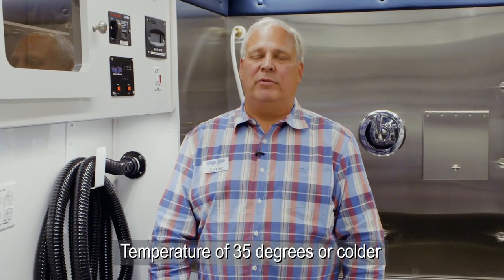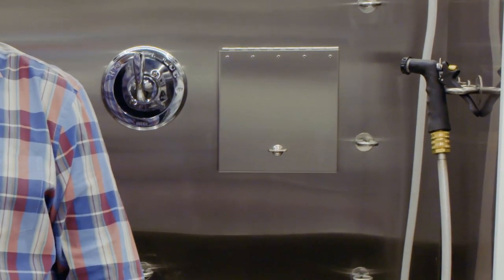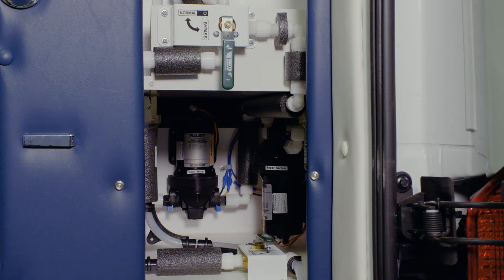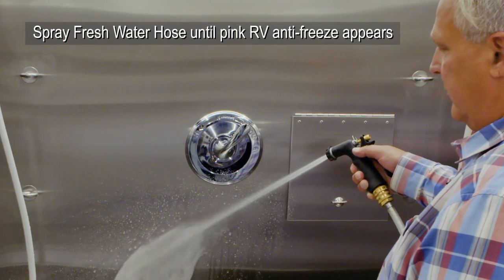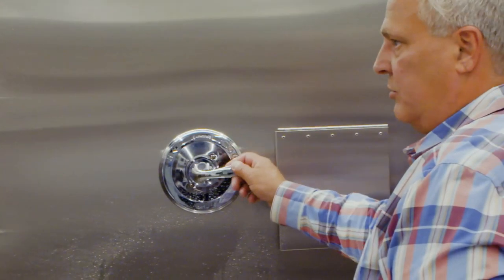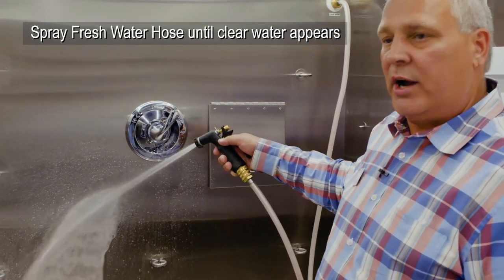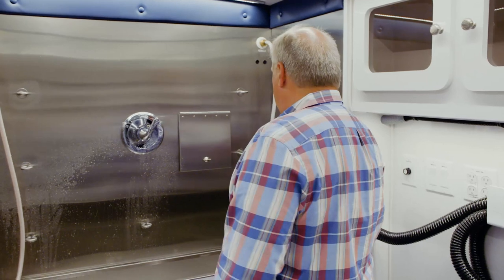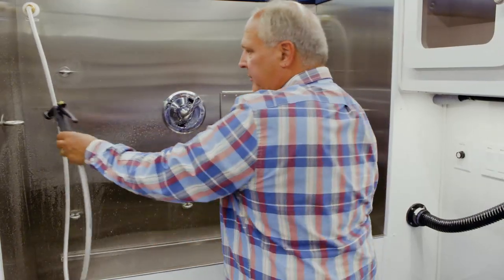Winterize your Wag'n Tails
Protect your Wag'n Tails from freezing temperatures by following our Winterization recommendations.